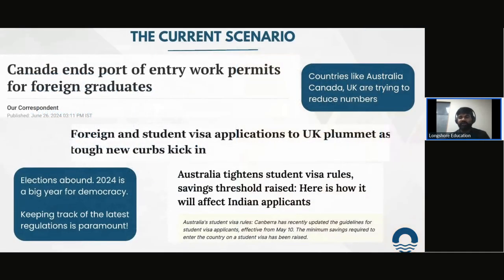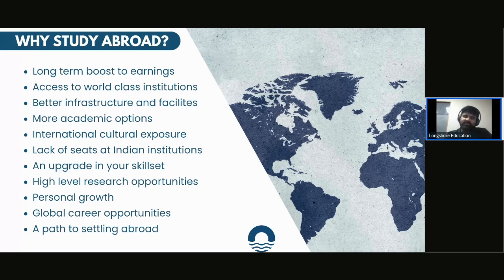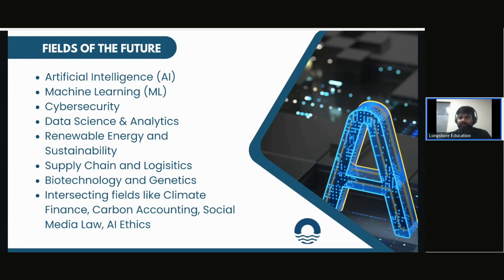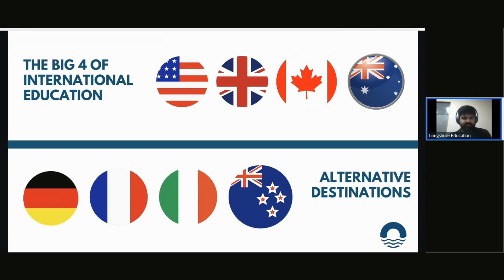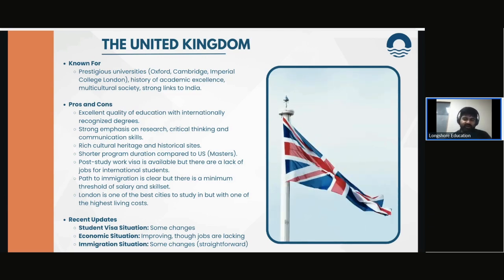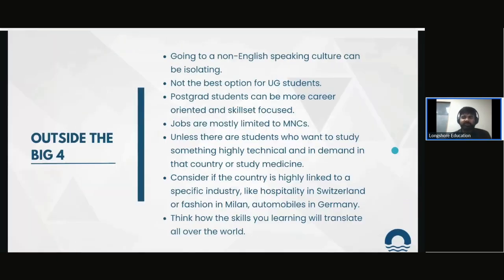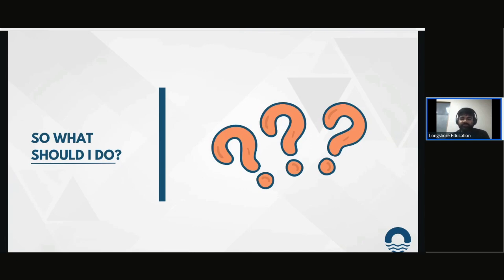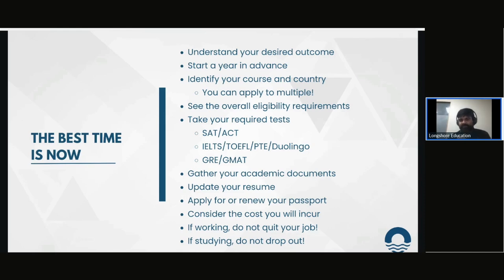Your Blueprint For Studying Aboard| Longshore Education (29th June 2024)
Welcome to the official Longshore Education "Your Blueprint For Studying Aboard" recording on June 29th, 2024. In this webinar, we cover everything you need to know about studying abroad, from choosing the right program to preparing for your journey and making the most of your international experience.

Use the timestamps to view any specific section of the webinar.

00:00 – Overview of the webinar
03:20 – Webinar Agenda
04:35 – Introduction (Longshore Education)
05:17-    Yash Sharma (Founder)
06:43 – The Current Scenario of the International Education System
08:55 – Post-Pandemic Scenario of the International Education System
09:49 – Why Study Abroad?
14:50 – Two Approaches about Studying aboard
16:10 – What To Decide
19:26 – Fields of the future
 27:04 – The “Big 4” of international education and Alternative Destinations
29:47 – The United States (Know For, Pros and Cons and Recent Updates)
34:35 – The United Kingdom (Know For, Pros and Cons, and Recent Updates)
37:08 – Canada (Know For, Pros and Cons, and Recent Updates)
40:22 – Australia (Know For, Pros and Cons, and Recent Updates)
43:07 – Outside of the “Big 4”
45:10 – Ireland (Overview)
46:23 – Germany (Overview)
49:11 – New Zealand (Overview)
50:20 – Singapore and Hong Kong (Asia Options)
51:30 – So What Should You I Do?
51:55 – Student Survey Insights (UK, Australia, Canada,USA & New Zealand)
52:54 – How To Decide
55:24 – Do’s and Don’ts
55:16 – When does one start their application process
55:18 – Question & Answer Session

Ready to leap toward your educational goals? Longshore Education is here to help you navigate your path to success.

Your educational dreams are within reach. Contact Longshore Education now and let's turn them into reality together!